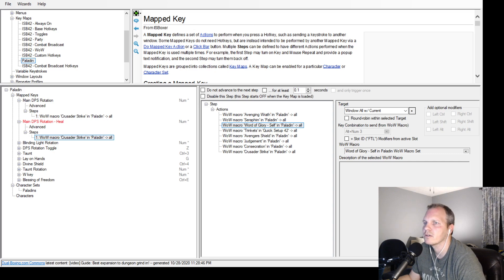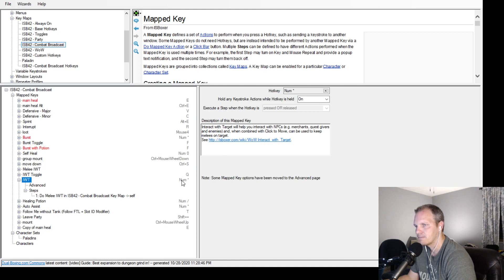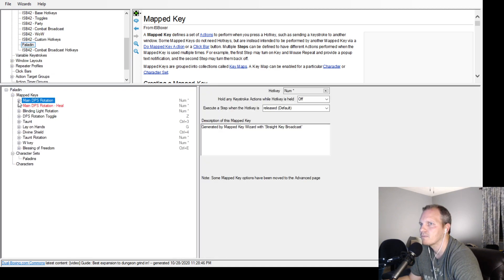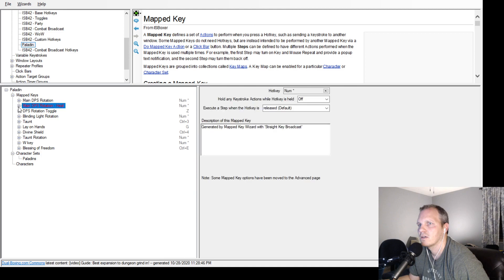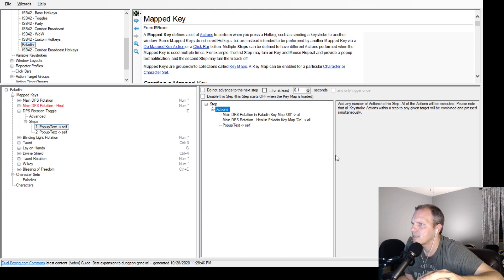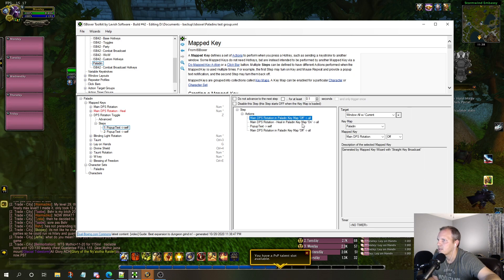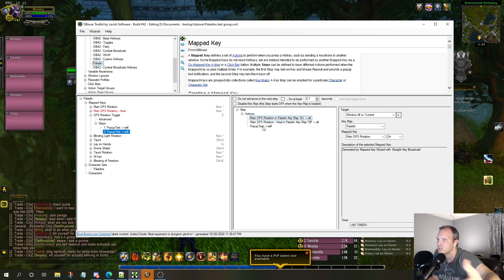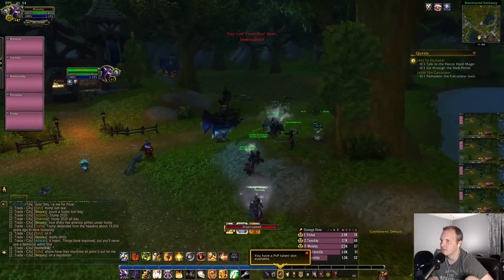Guide: Multiboxing! Toggles in Isboxer and what they can be used for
Impromptu guide on how to configure toggles. Hope it helps!